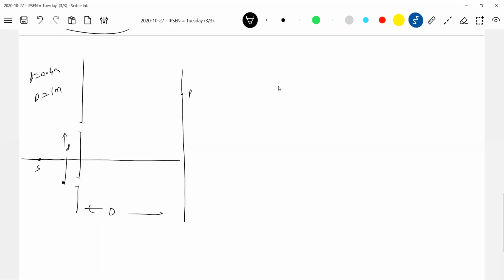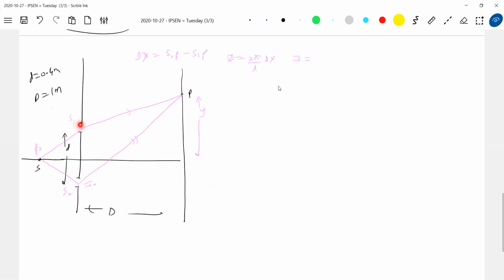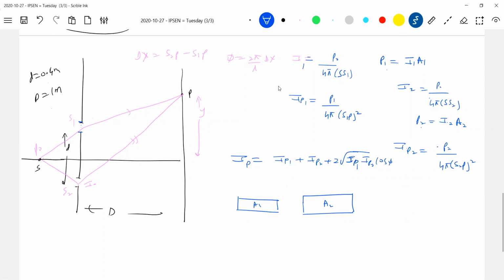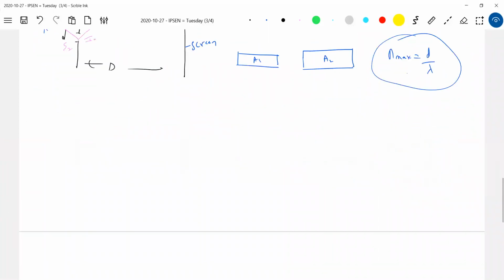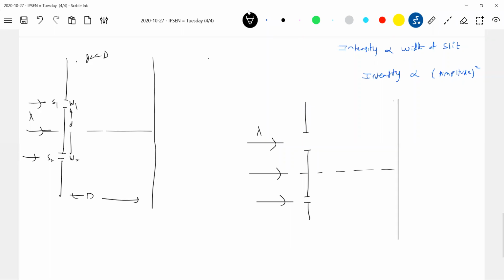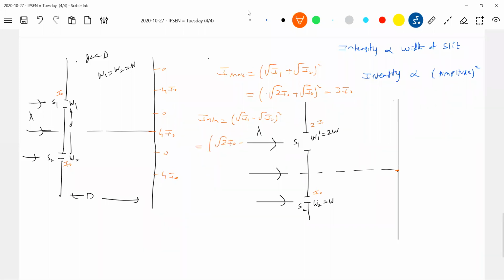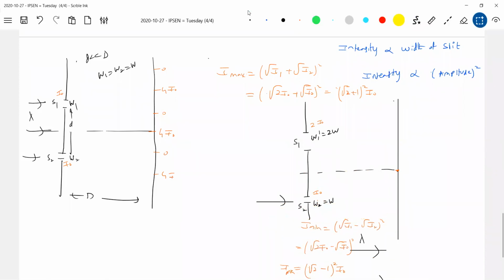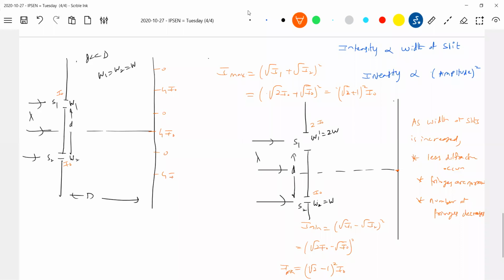4) WAVE OPTICS | How Intensity varies the interference pattern with slit width in ydse | jee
WAVE OPTICS | intensity variation of interference pattern with slit width | Physics JEE Advanced physicsnumericalshelp sridharsirphysics jeeadvancedphysics iitjeephysics jeeadvanced Thanx for watching this video😊 .

double slit experiment Faculty --- G SRIDHAR REDDY SIR WORKING ---Sri Chaitanya-- Narayana IIT Academy , Hyderabad, BHARAT (India).    Experience--20yrs ; Mentored below 100 and 1000 JEE Advanced Ranks.